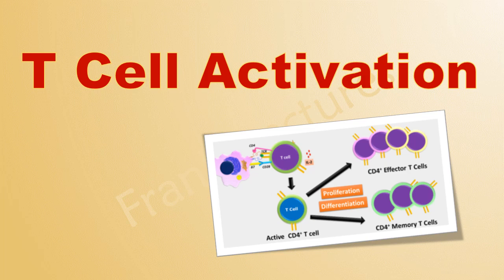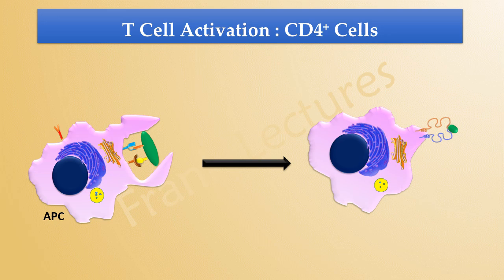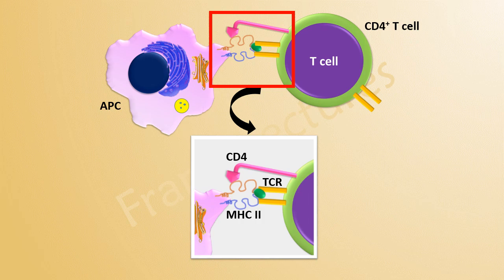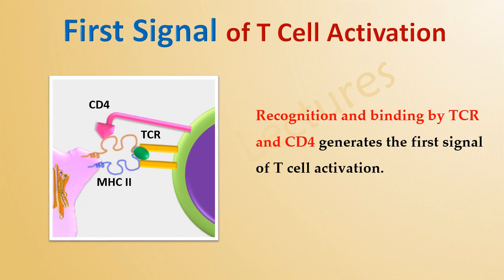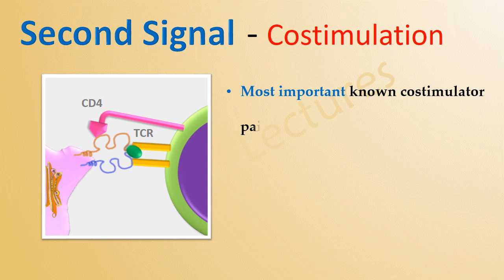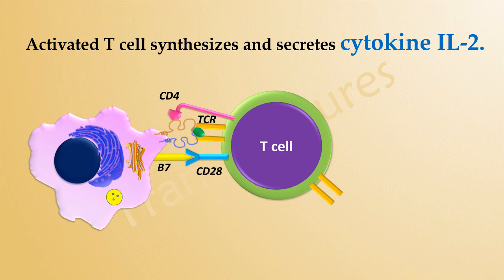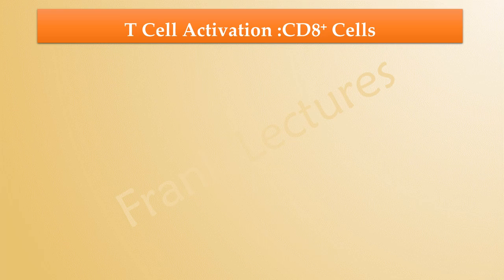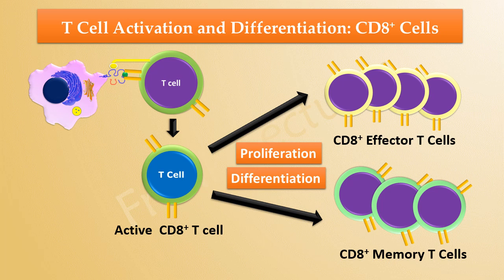T cell Activation and differentiation (FL-Immuno/31)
This video lecture explains the two signal hypothesis of T cell activation.